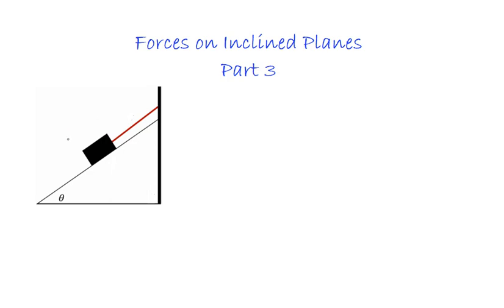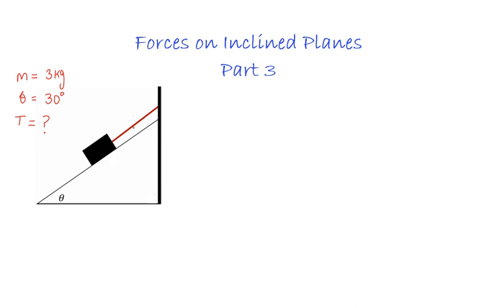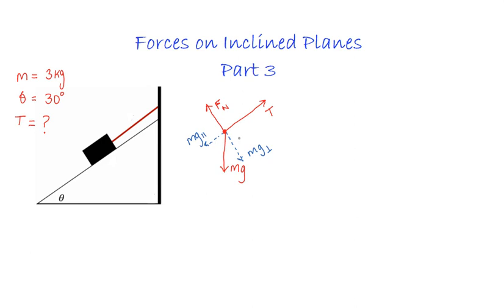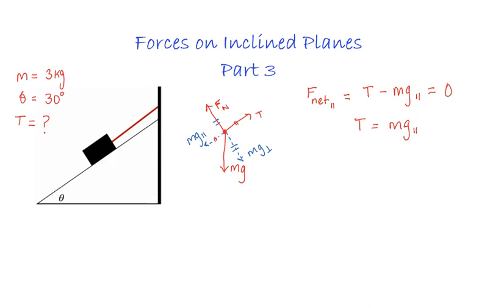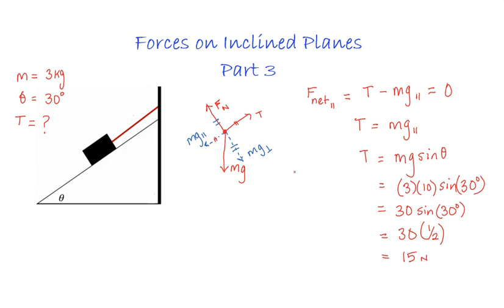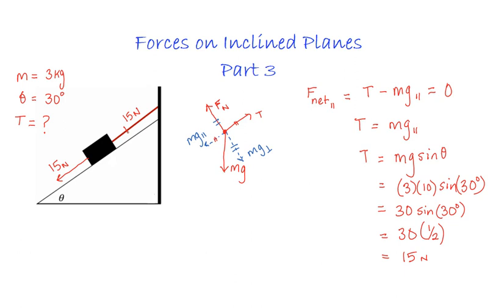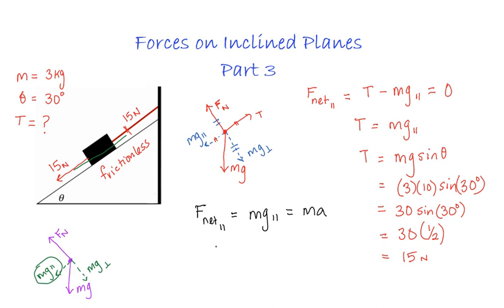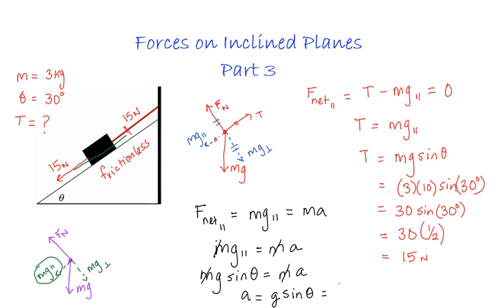Forces on Inclines Part 3